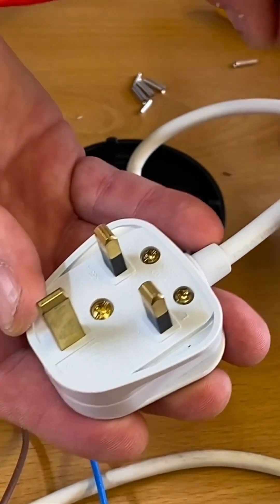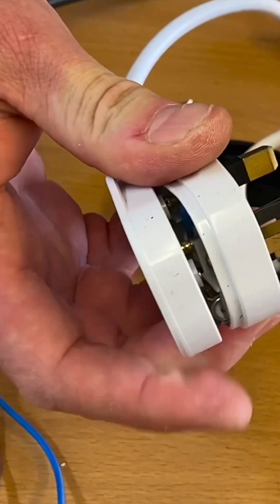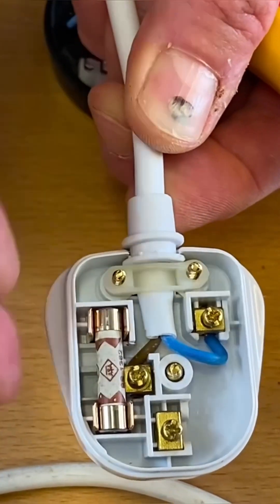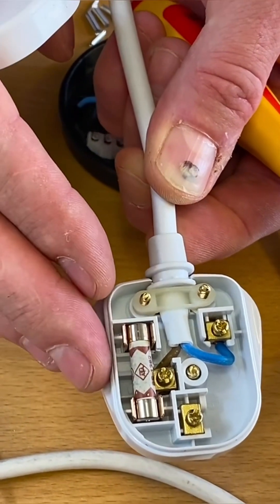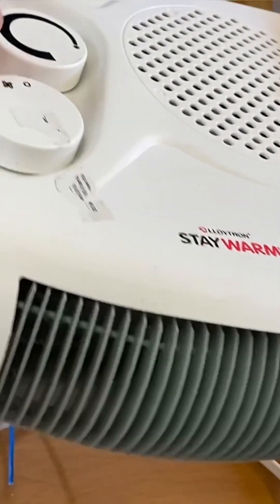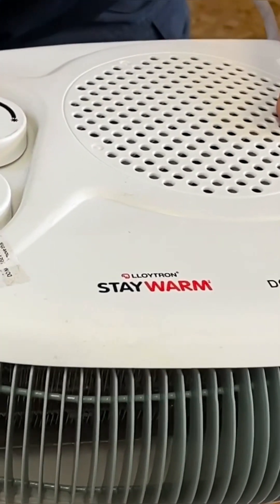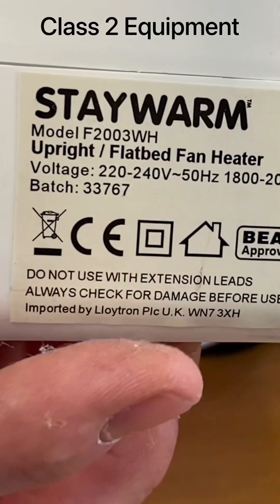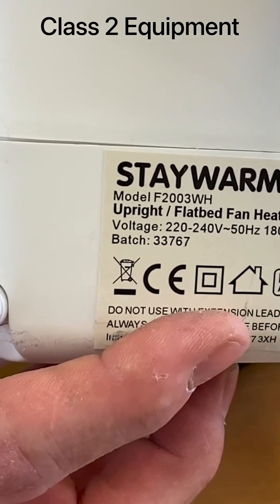Missing Conductor in my Plug…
In this short video we explain why some BS1363 plugs dont have a connection to earth and how to spot the signs that indicator this is accessible.